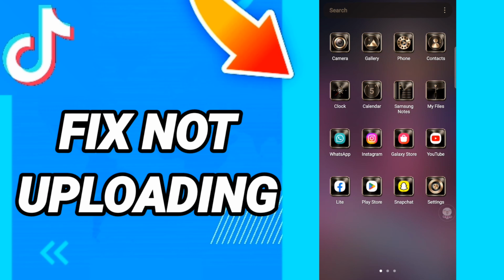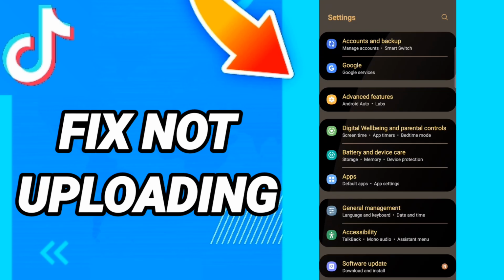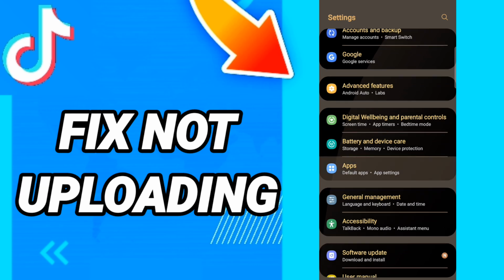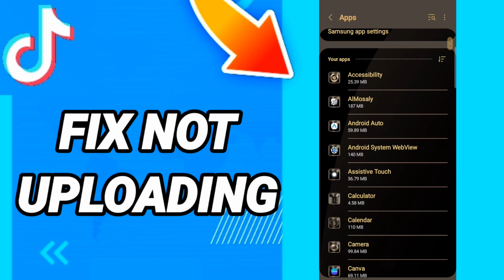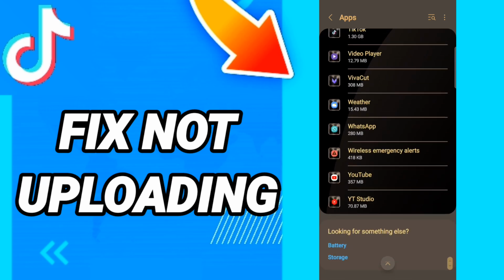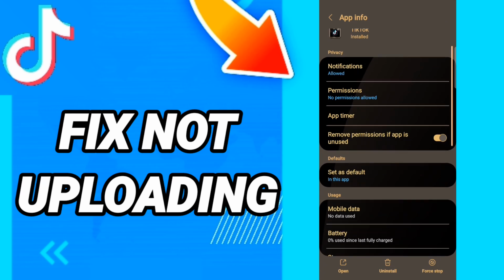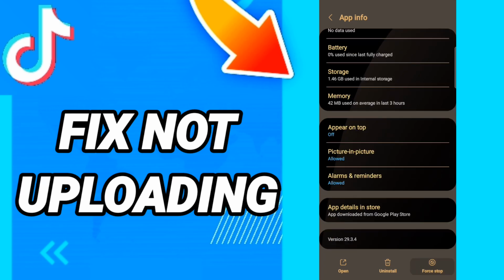How To Fix Not Uploading On TikTok App